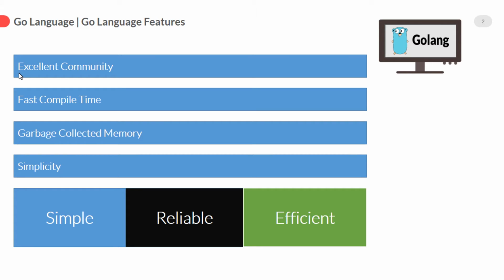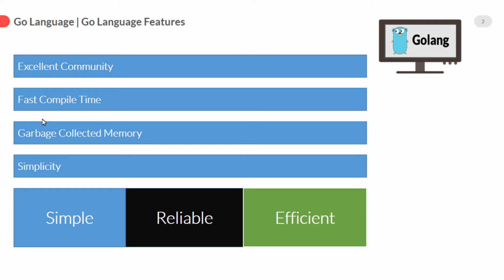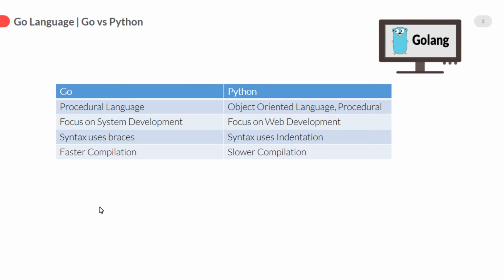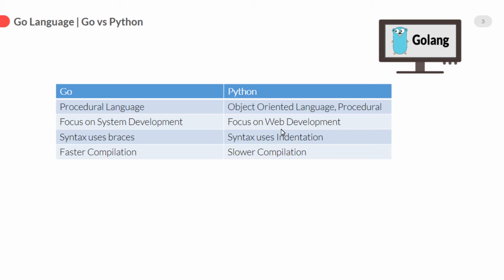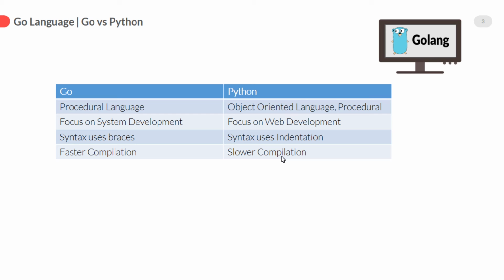Go Language Features | Go vs Python | What is go language | Use of Go language Part 2/35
This video is about, Go Language Features or Go vs Python or What is go language or Use of Go language.